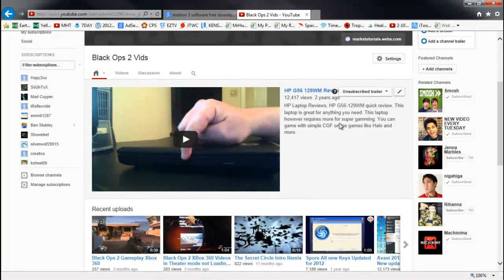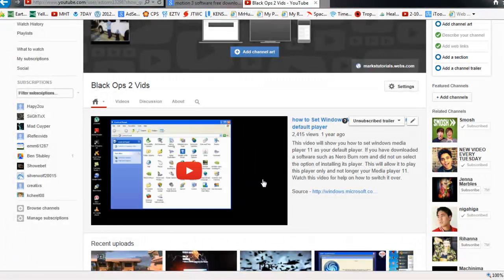How to change featured video on the new Youtube Layout 2013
This is a quick tip on how to change your featured vdieo on the front page of your youtube channel.